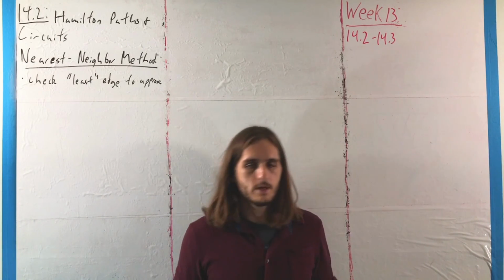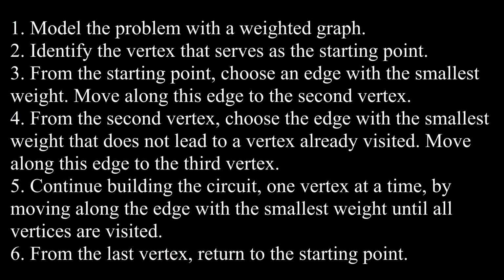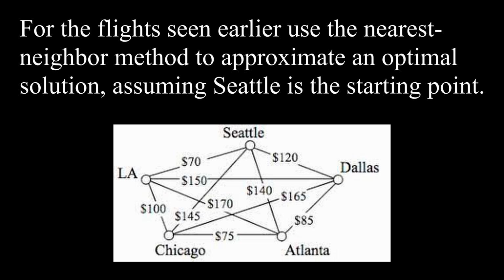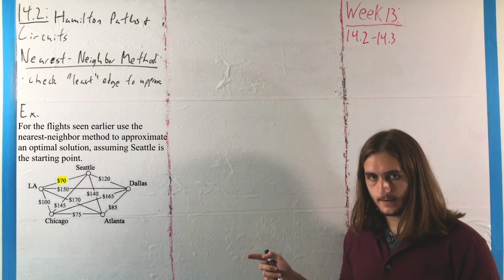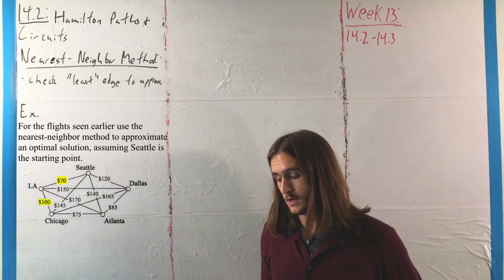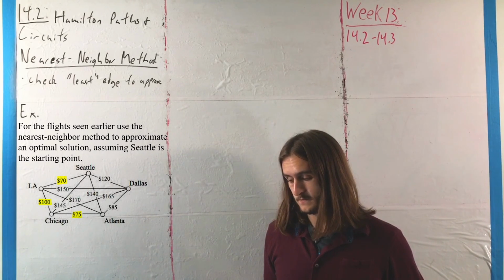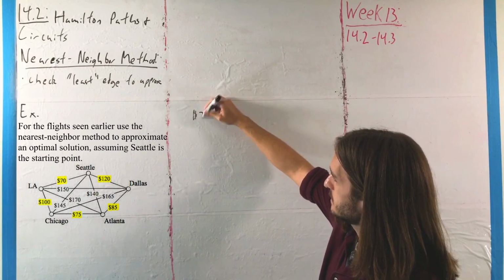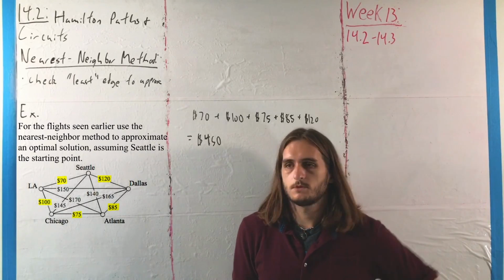14.3: The Nearest-Neighbor Method